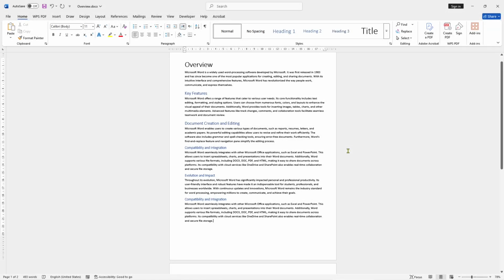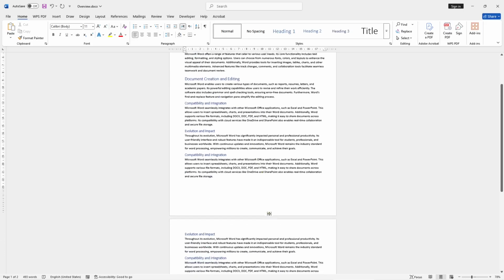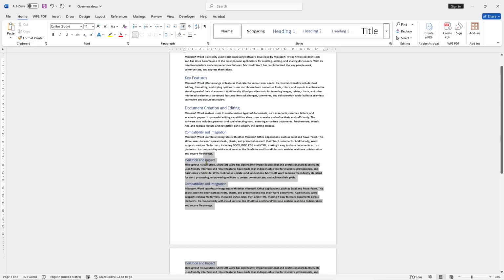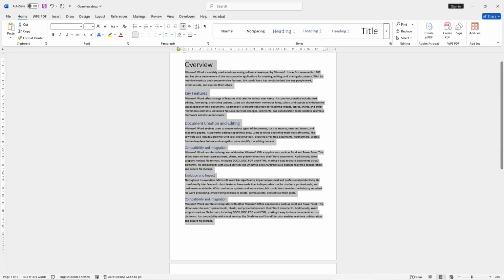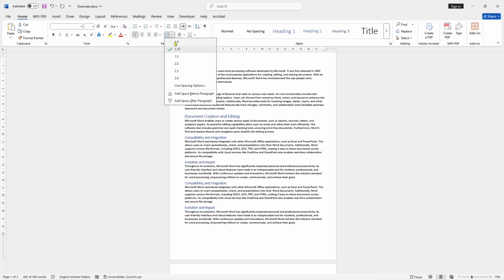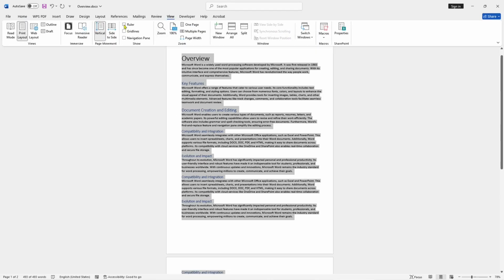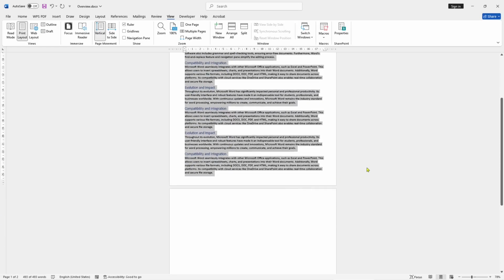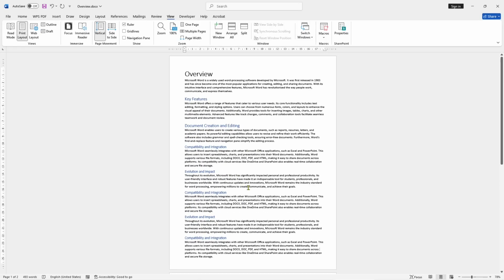Microsoft Word How To Fit To Page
Learn how to fit content to a page in Microsoft Word, making your documents look polished and professional. This guide offers step-by-step instructions for adjusting text and images to fit perfectly on the page.